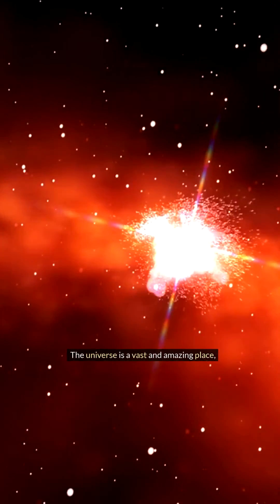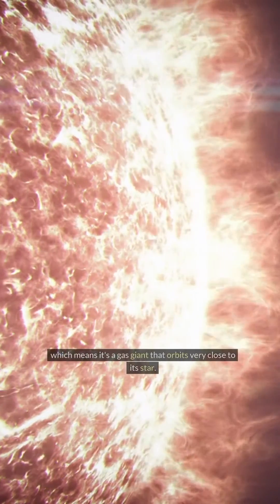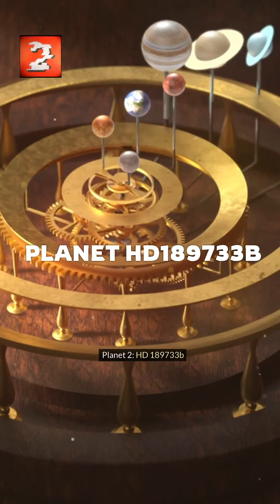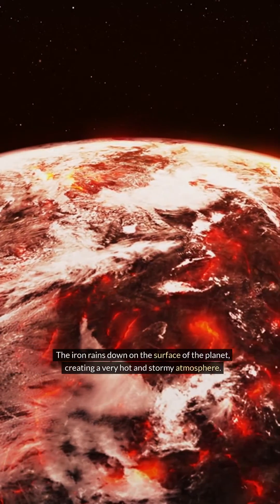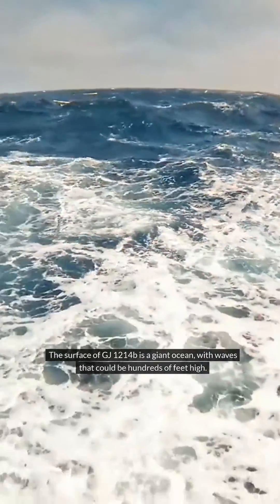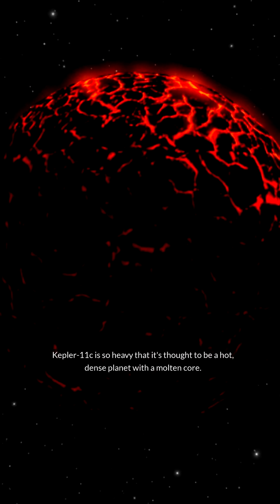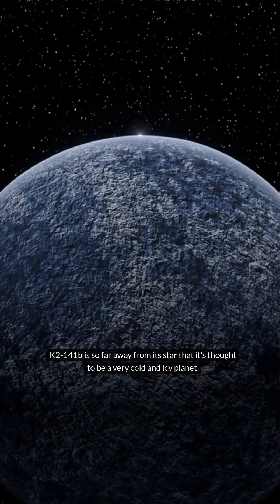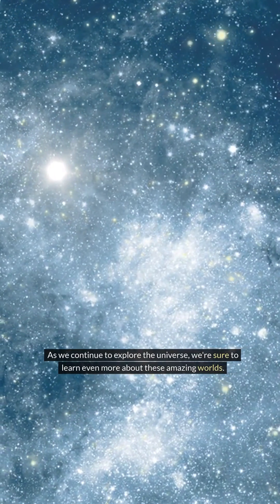Is This the WEIRDEST Exoplanets Ever Discovered?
What are Extreme Exoplanets? Unveiling the Universe's Outliers

Embark on a thrilling journey through the cosmos as we explore the most extreme planets in our universe. From the scorching inferno of WASP-12b to the turbulent atmosphere of HD 189733b, and the mysterious ocean world of GJ 1214b, each planet offers a unique and awe-inspiring glimpse into the diversity of exoplanets. Join us as we uncover the extreme conditions and fascinating characteristics of Kepler-11c and the enigmatic nature of K2-141b, showcasing the incredible variety of worlds beyond our solar system. Delve into the realms of extreme temperatures, exotic compositions, and otherworldly landscapes as we unravel the mysteries of these distant planets. Witness the wonders of the cosmos and expand your knowledge of the vast diversity of planetary systems in our universe. Prepare to be amazed by the extreme environments and extraordinary features of these captivating exoplanets in this exploration of the most extreme planets in our universe.

These Planets Will Make Earth Look BORING
Planets Hotter Than Stars & Colder Than Your Freezer!